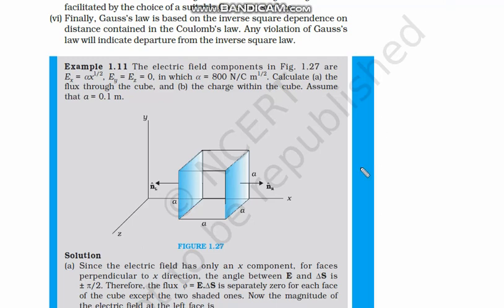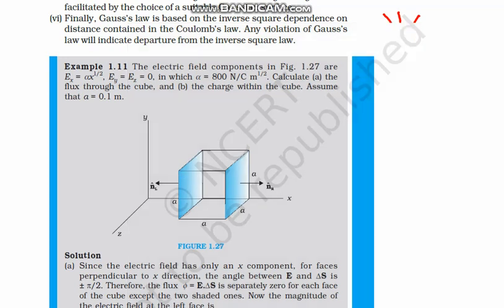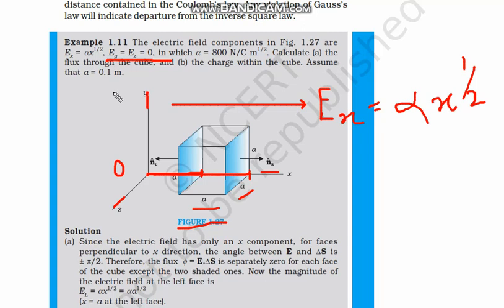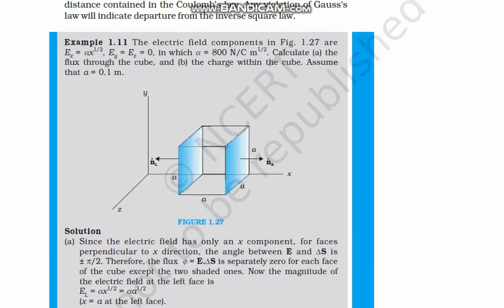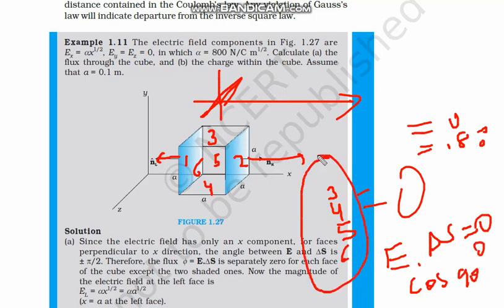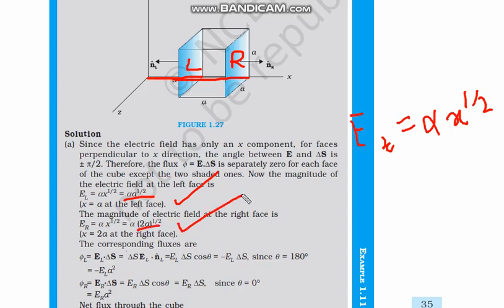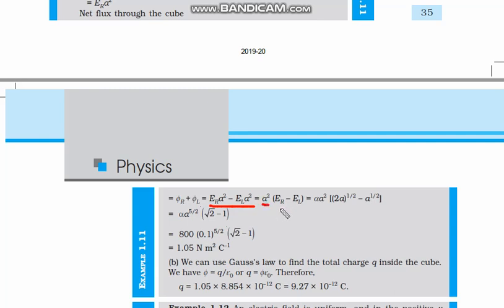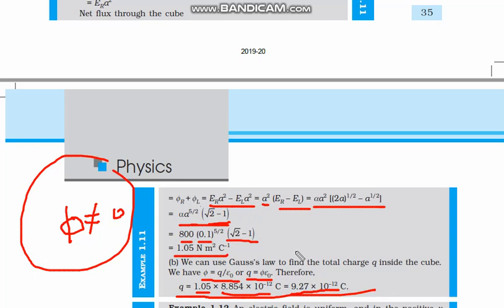Class 12th, Subject Physics, Chapter 1, Day 6, Video 5